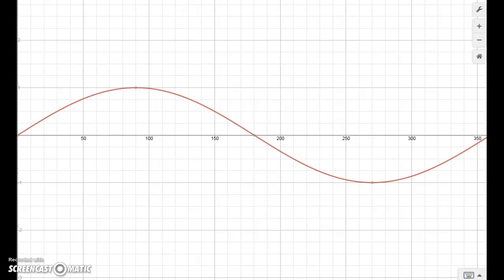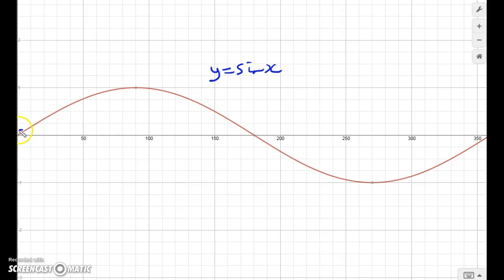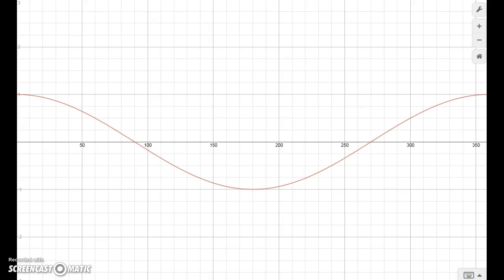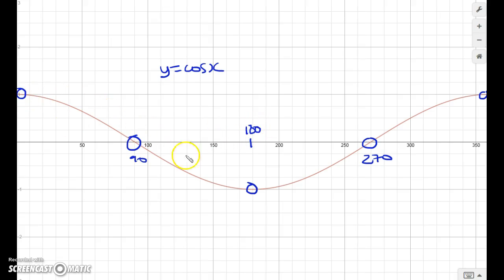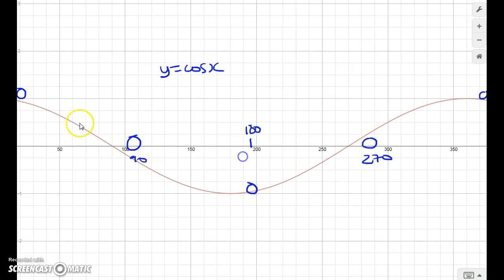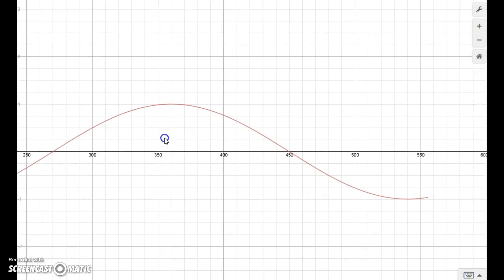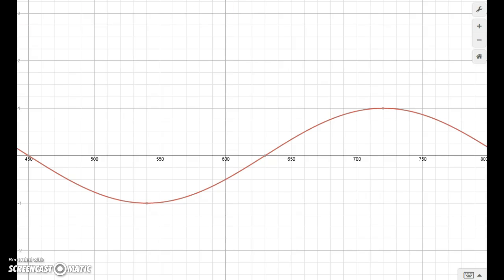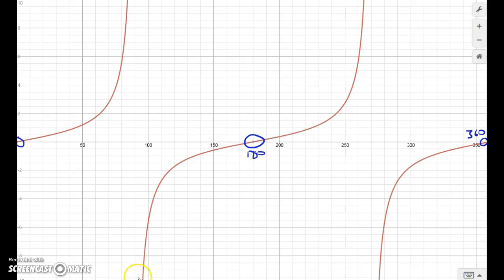Trigonometric Graphs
The graphs and main features of y=sinx, y=cosx and y=tanx